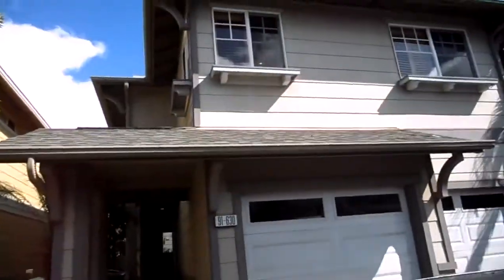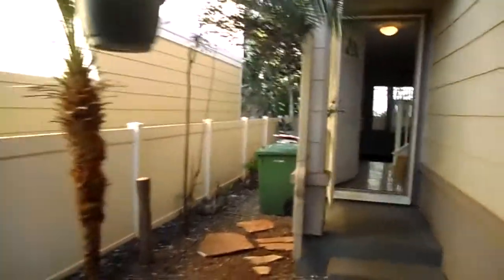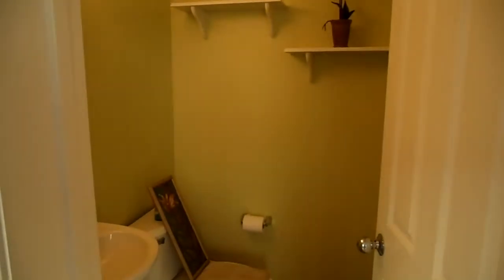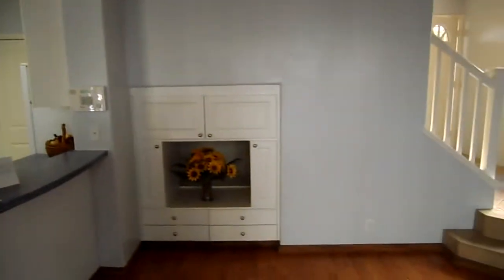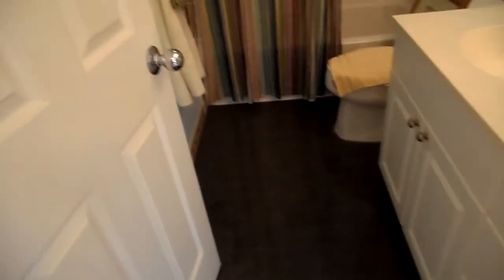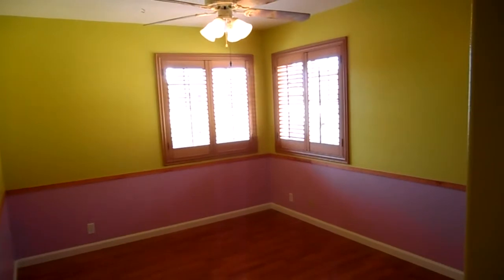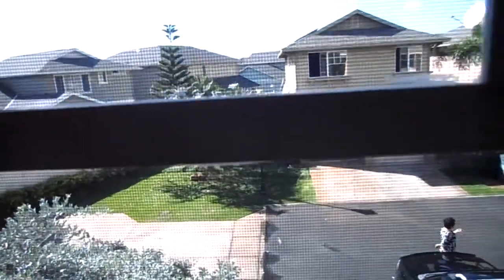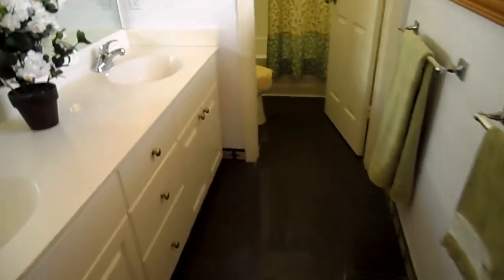Schofield Barracks Fort Shafter GoArmyHomes Quick Short Sale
Schofield Barracks Fort Shafter GoArmyHomes Quick Short Sale in Tiburon Ewa Beach HI.
Courtesy RE/MAX Honolulu